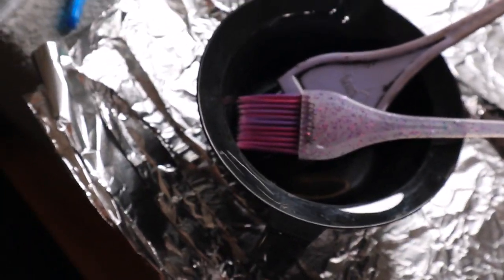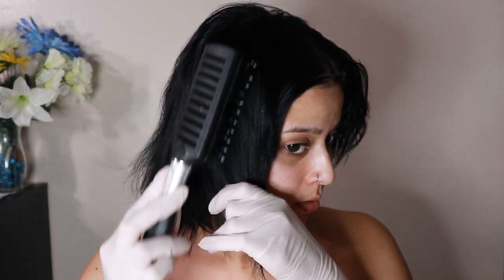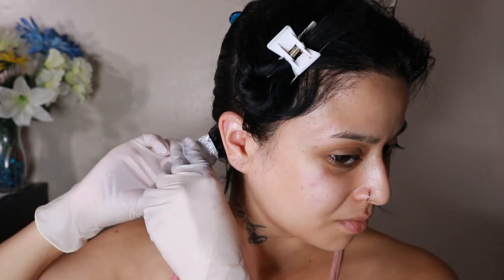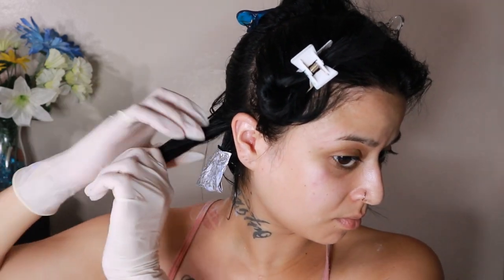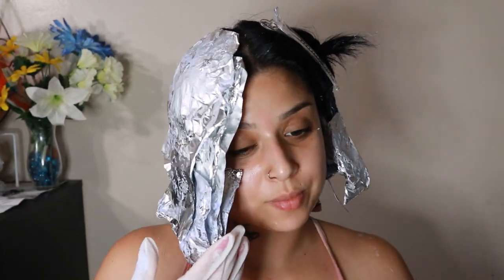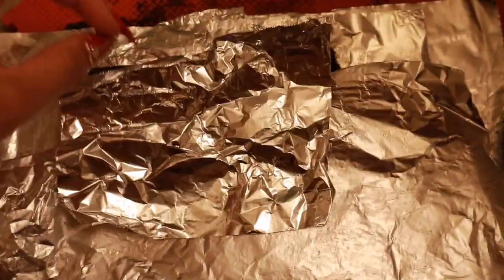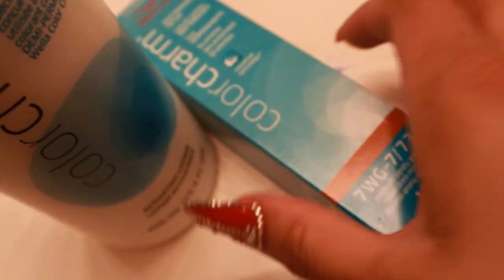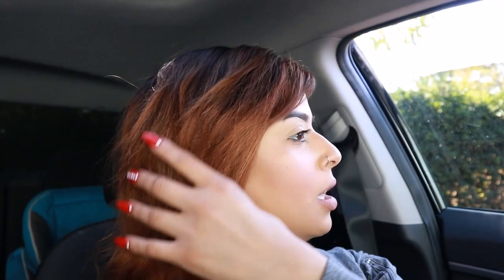DYING MY BLACK HAIR INTO A WARM GOLDEN BROWN AT HOME!!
My first ever hair video! &